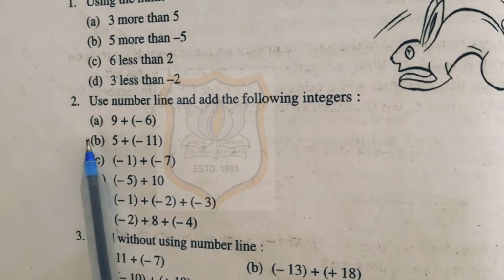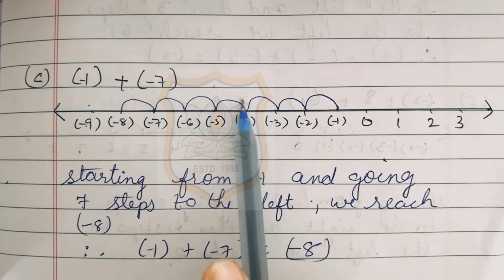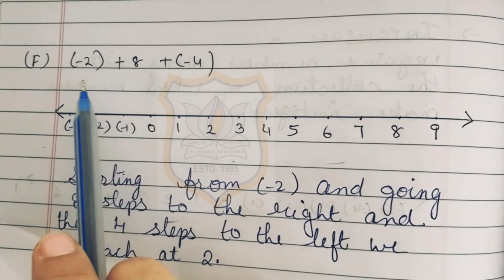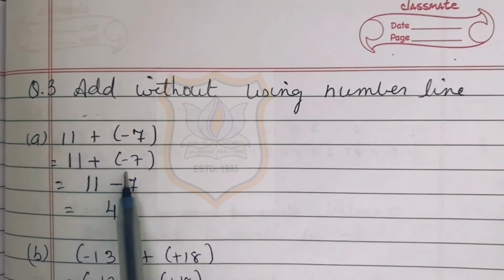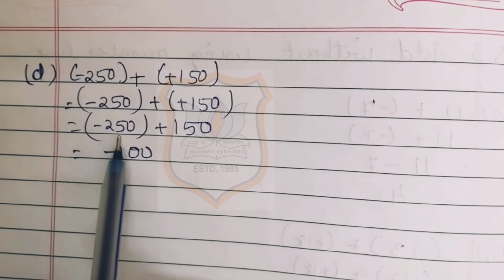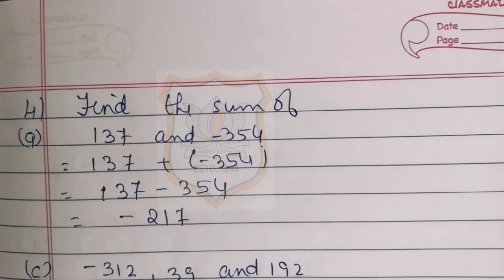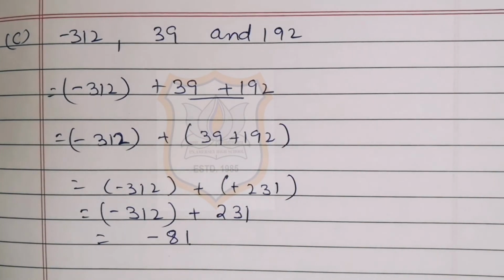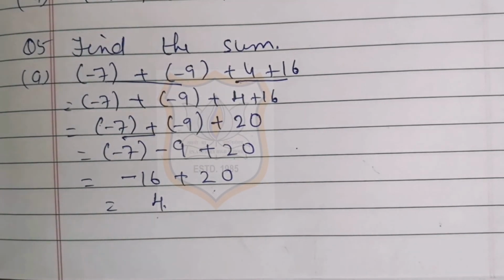Std-VI Maths Ch-6(Continued)